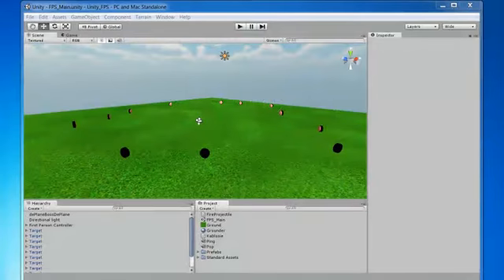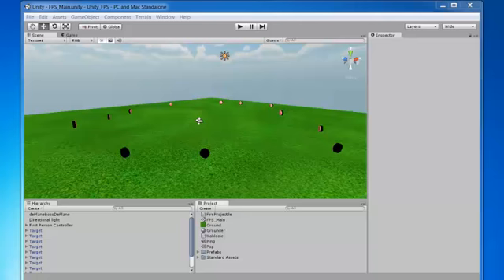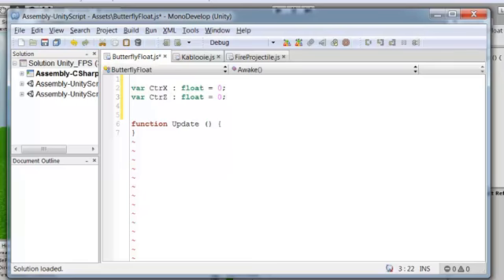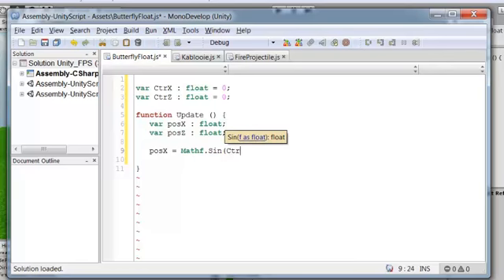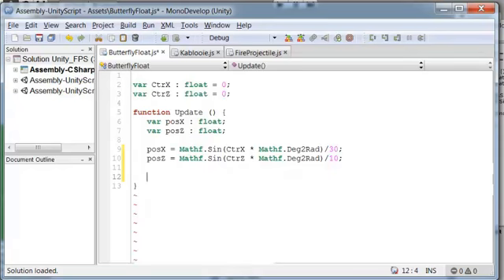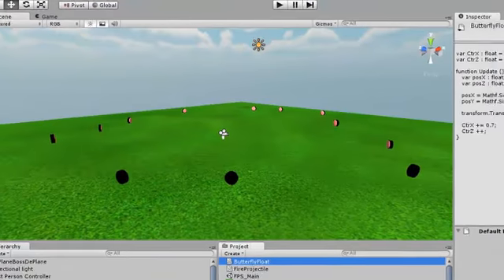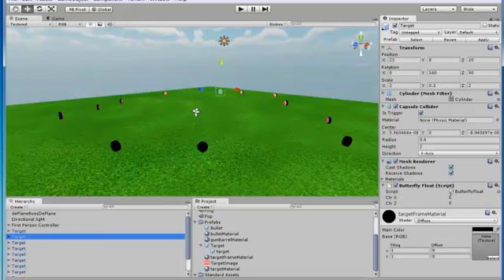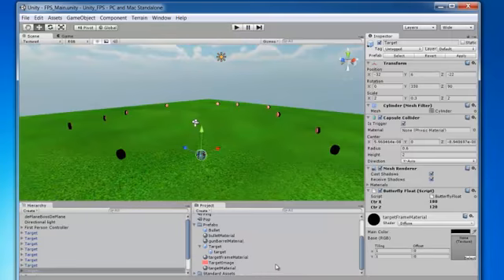Unity Course I Ch 15 03 MakingTargetsMove